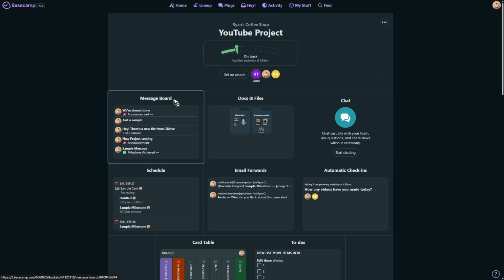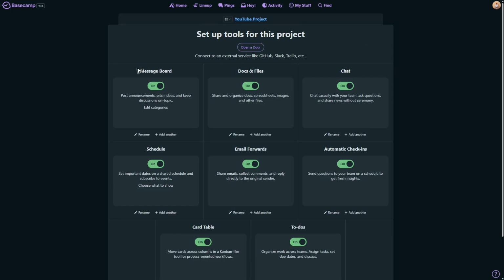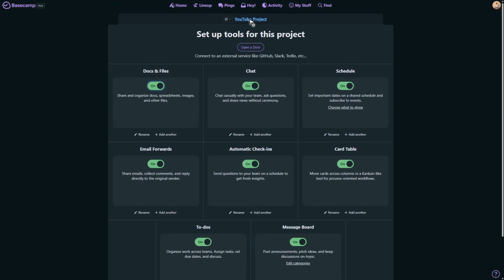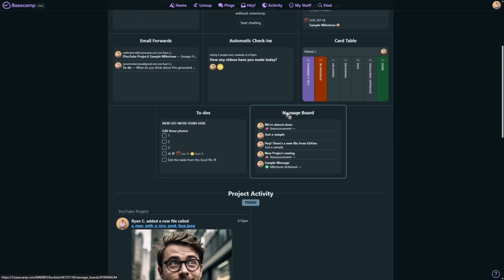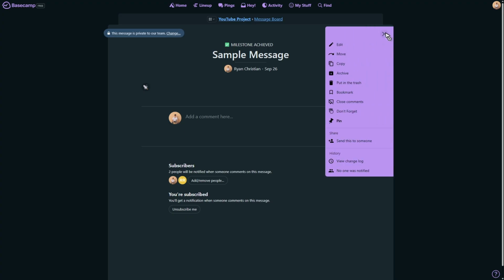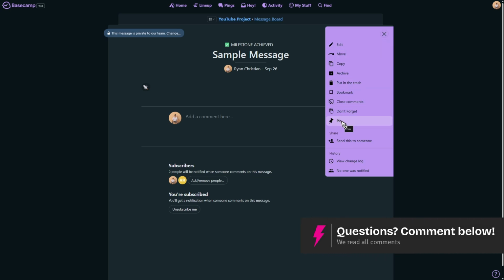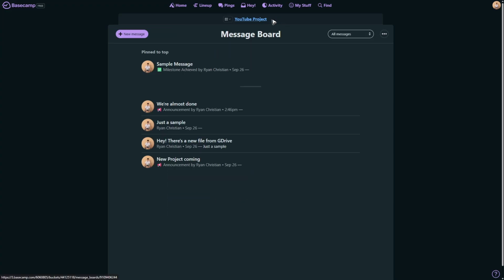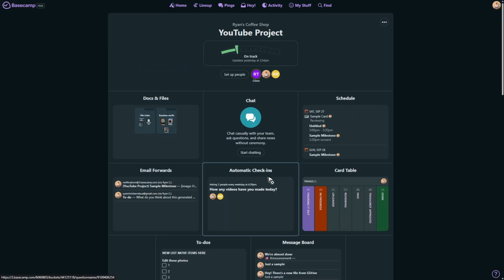How to PIN a MESSAGE in Basecamp (Step by Step)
Keep important notes visible by pinning them. Learn how to pin a message in Basecamp so it stays at the top for quick reference. Please consider liking the video and letting us know if you have any comments, ideas or questions, we really appreciate any feedback! We have plenty of other tutorials on our channel so come and see if we can help you with anything else :)